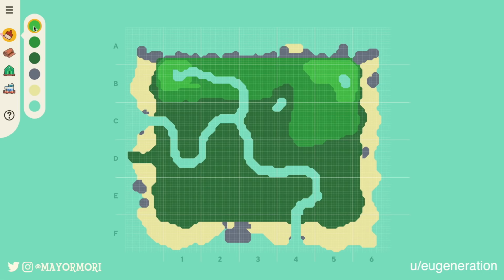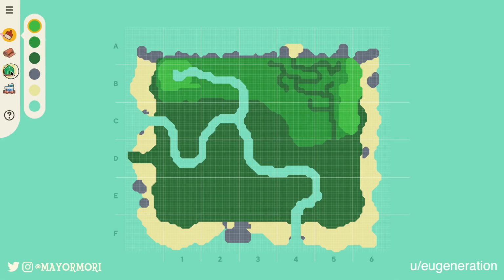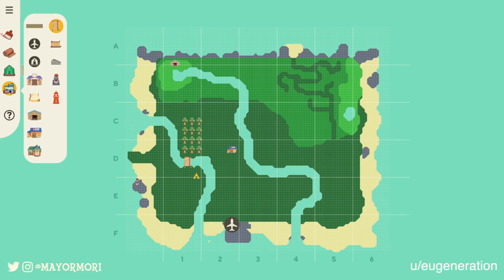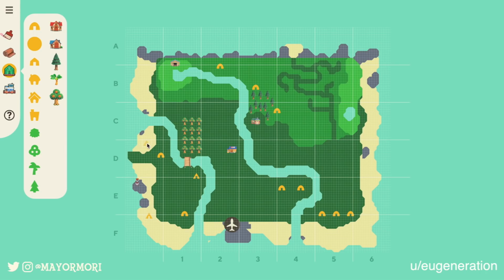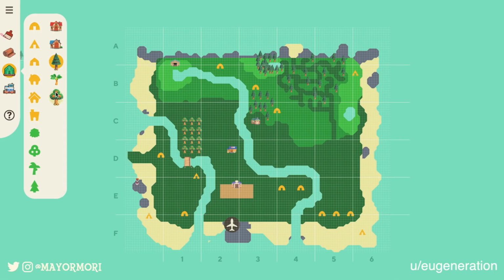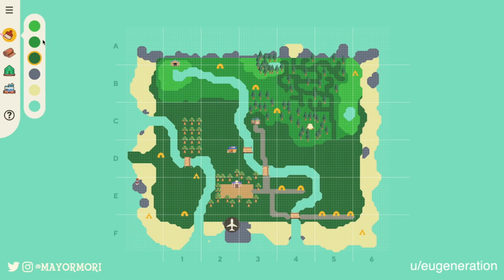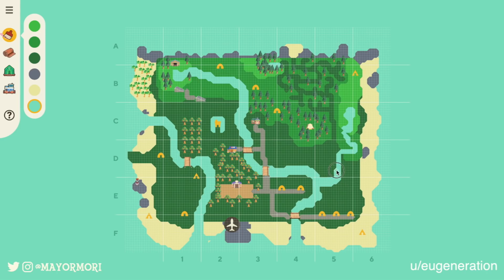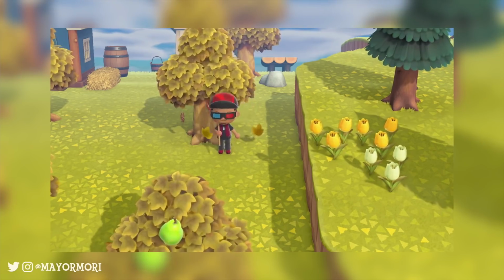Animal Crossing New Horizons ISLAND DESIGNER (Happy Island Designer Map Editor)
►'Like' for MAPS ⛏

Today, we're doing something a little different and stepping away from Animal Crossing New Horizons news to do something a bit more casual and laid-back.
Join me as I design the layout of my Animal Crossing New Horizons Island using this super easy-to-use, Animal Crossing New Horizons Island Designer tool called "Happy Island Designer".
It was developed by u/eugeneration on Reddit, as a way to easily create and design any Island layout.
This is perfect if you want to experiment with layouts before Animal Crossing New Horizons releases. I highly recommend it, check it out.

Anyway, if you're still HYPED for New Horizons (and if you read this far), please post "DESIGN HYPE" in the comments, just to let me know. Plus who isn't hyped right now? 🤣

If you enjoyed this Animal Crossing New Horizons video, or like catching up with the latest Animal Crossing New Horizons news, why not check out another video?
Recently I covered 30 New Facts about Animal Crossing New Horizons, which was an Animal Crossing analysis video and a breakdown of the most recent Animal Crossing trailers and tv commercials.
I've also looked at the new Animal Crossing New Horizons villagers and even highlighted Animal Crossing New Horizons new details and features.
Anyway, I'm sure you'll find something you like. Thanks for reading. Have an awesome day 😀